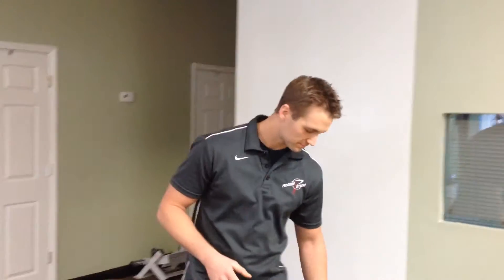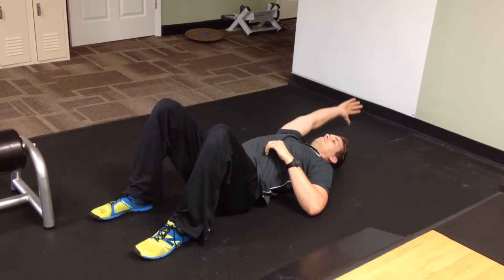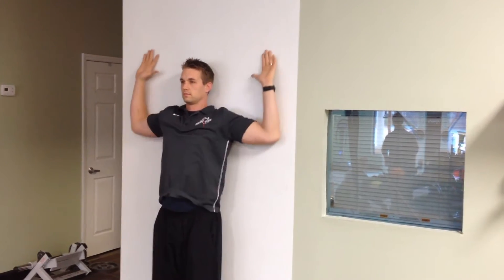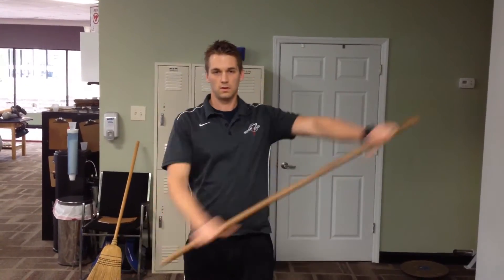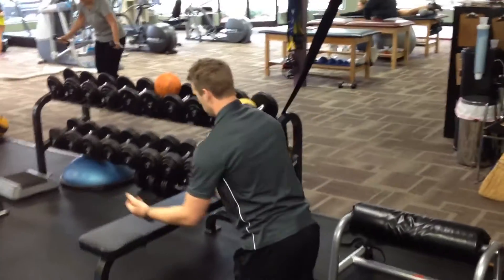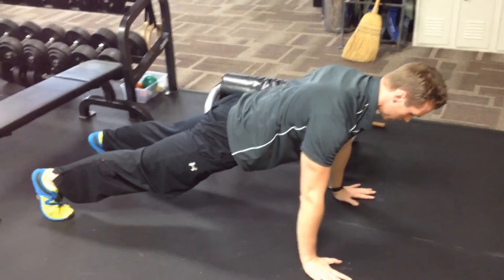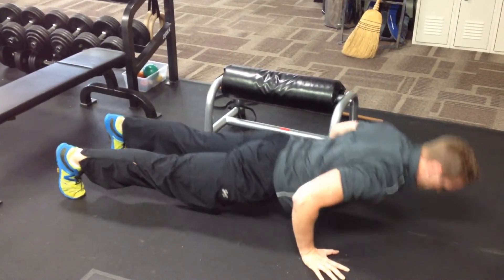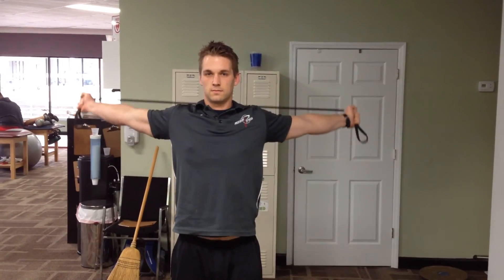Intermediate T-Spine Mobs and Activation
Use these mobility exercises to help improve thoracic and shoulder mobility. Increased mobility will decrease your likelihood of shoulder and upper back injuries.

If you have a desk job or do a lot of heavy pressing overhead (either bench press or shoulder press) without doing any upper back work, then you need to improve your mobility.

We also offer online training.